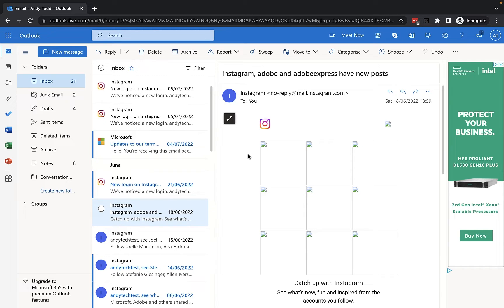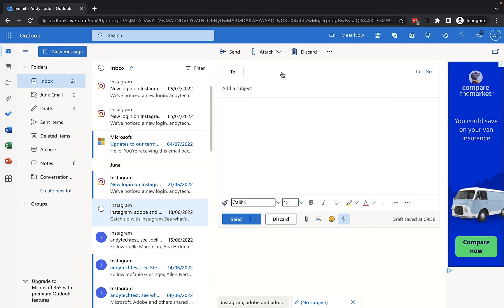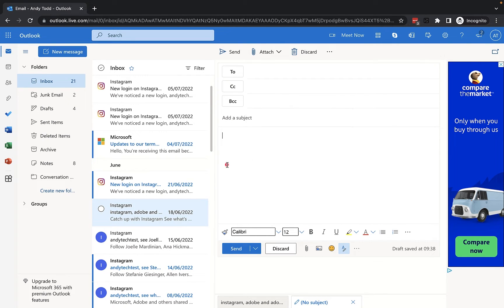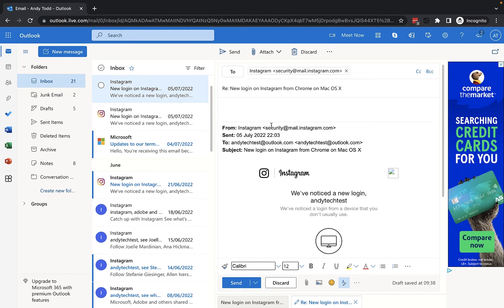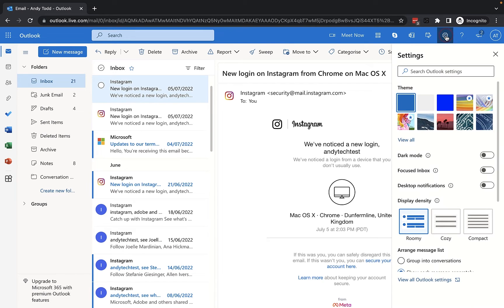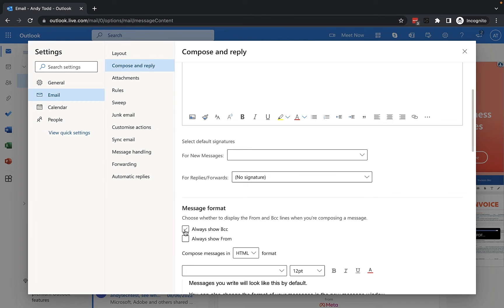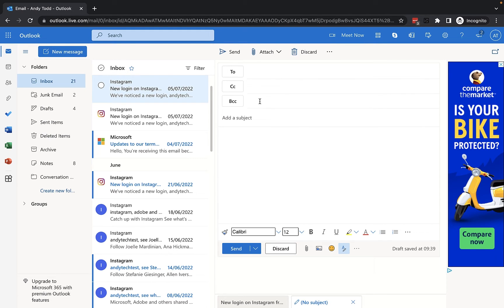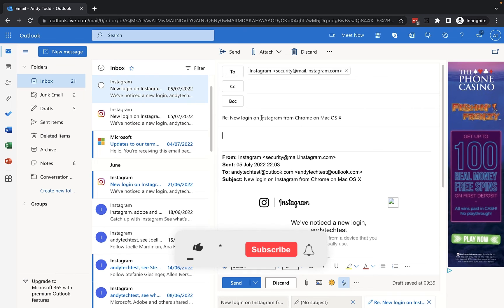How to add Bcc and Cc fields to emails in Outlook on the Web - [Microsoft 365 Tutorial]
In this video, you will learn how to add the Bcc and Cc fields as default options when composing or replying to an email in Outlook Online. Whether you are using the free version of Outlook like I am here or a paid version (through work or otherwise), the steps are the same.